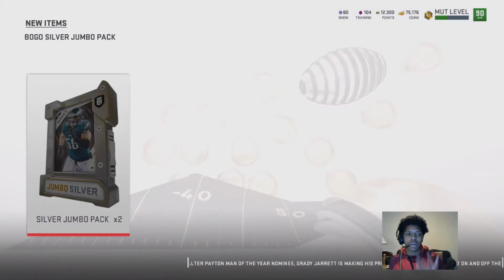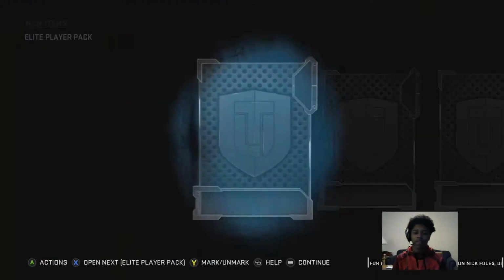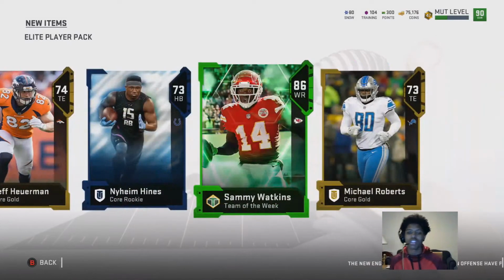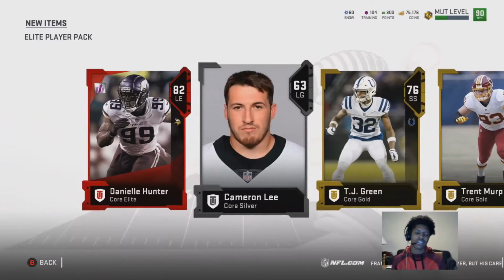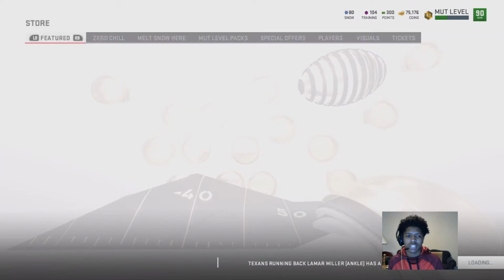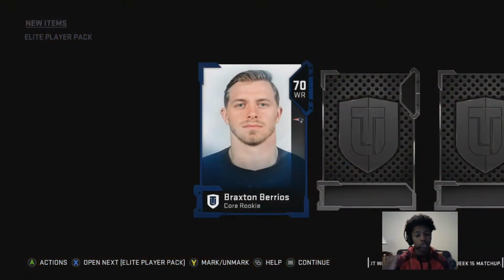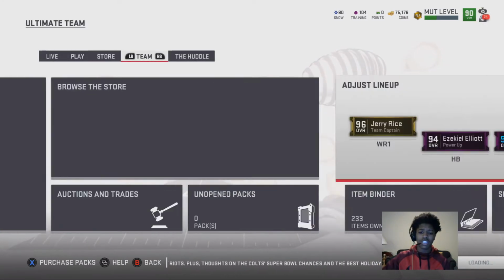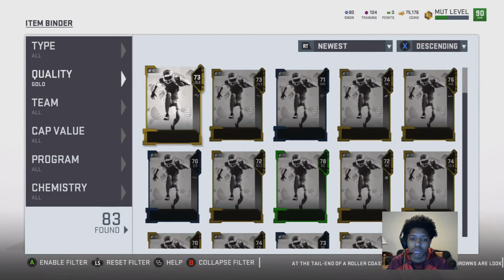INSANE SUPERBOWL MVP BUNDLE PACK OPENING! OVER A MILLION COINS MADE!! | MADDEN 19 ULTIMATE TEAM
In this video I go over the new PrimeTime performers in packs and see if I can actually pull any of them!! But guys were sooo close to 1k! Oh and it’s KO. and I’m out PEACE🤟🏽

HAPPY ULTIMATE TEAMING!
With the recent subpocalypse we hit a road bump yo 1k subs but we’ll be back there before you know it😇

I'm almost at level 50 and I'll have another full legend pack on the channel.
Thanks for all the support next goal is 1k and we’re doing a huge giveaway!!! by New Years!!